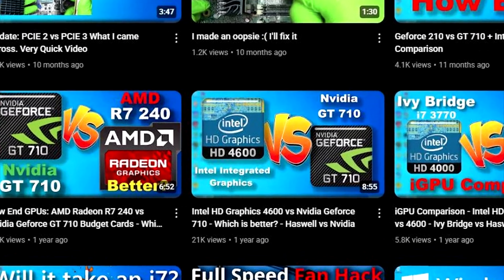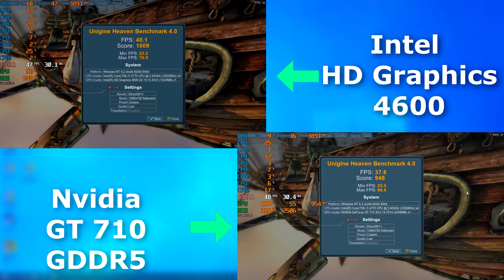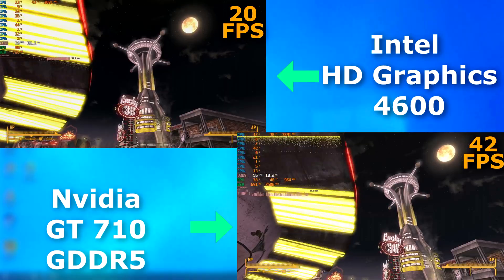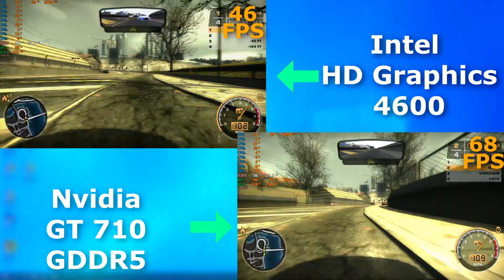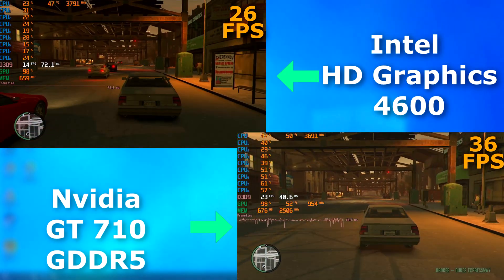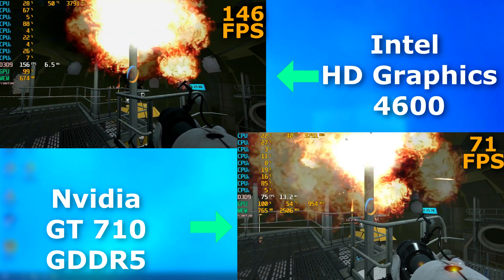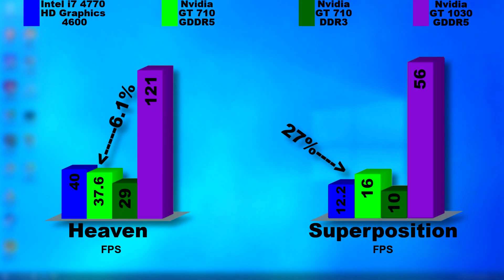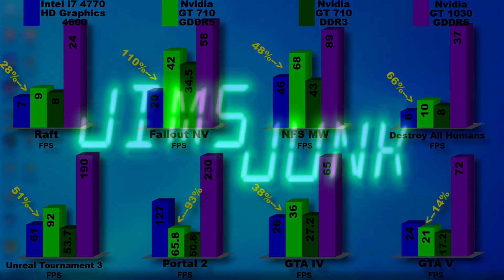Which is better? Nvidia Geforce 710 GDDR5 vs Intel iGPU HD Graphics 4600 - Haswell vs Nvidia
A quick comparison between the GT 710 GDDR5 and Intels Integrated 4600 HD Graphics

Chapters:
00:00 Intro
00:19 Specs
00:36 Handbrake
00:52 Heaven
01:17 Superposition
01:37 Fallout
02:00 Unreal Tournament 3
02:26 Need For Speed Most Wanted
02:51 Raft
03:11 Destroy All Humans
03:39 GTA IV
04:07 GTA V
04:29 Portal 2
04:56 Handbrake Graph
05:13 Heaven/Superposition Graphs
05:44 Games Graphs